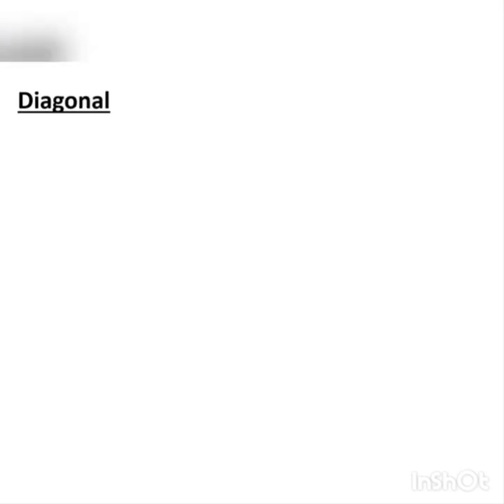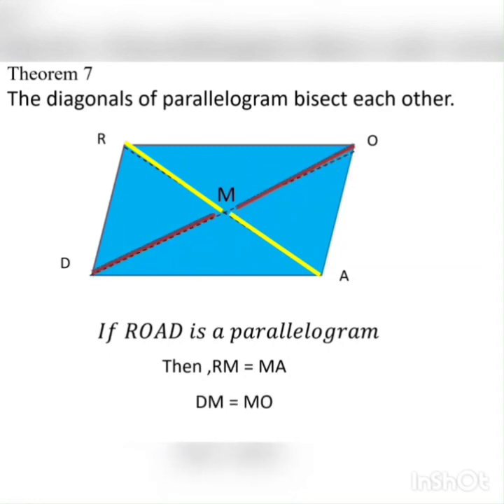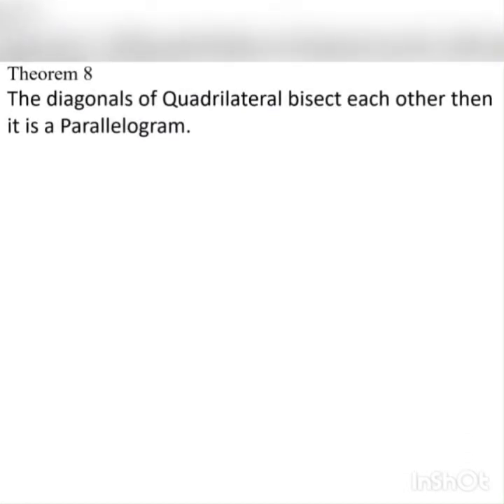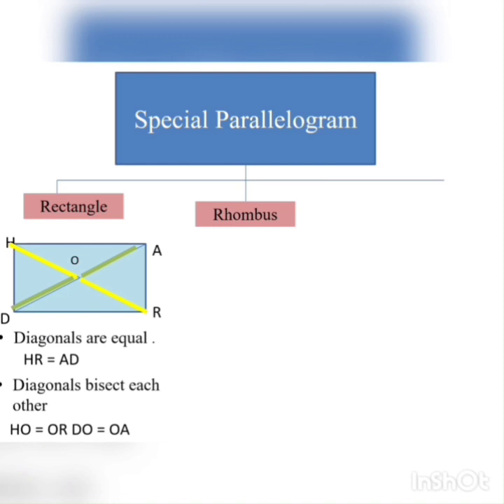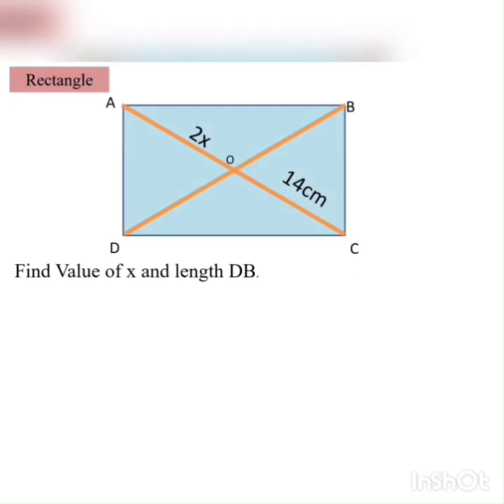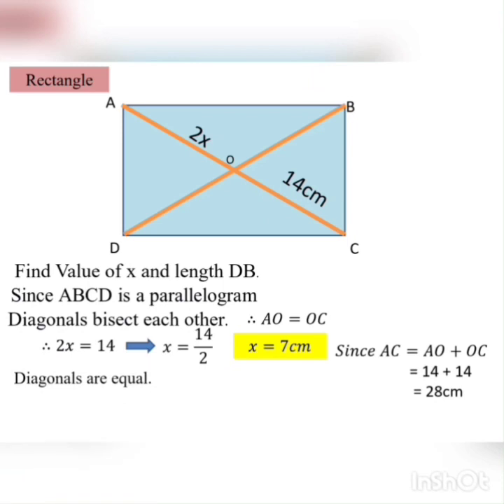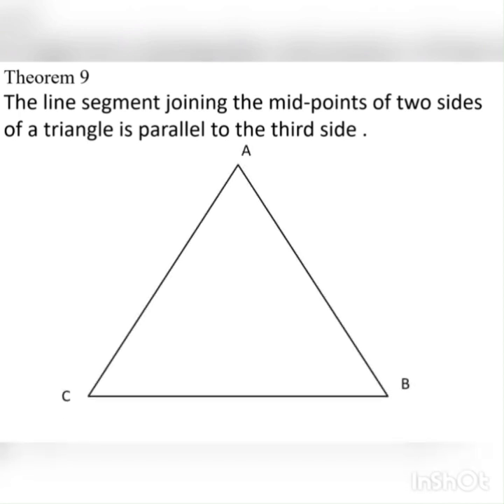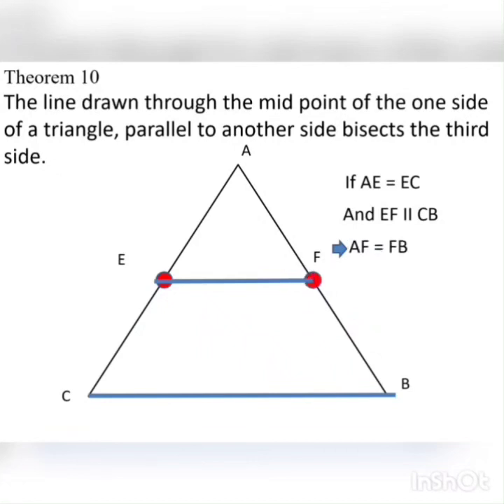QUADRILATERALS (Part 4) class 9 Mathematics NCERT